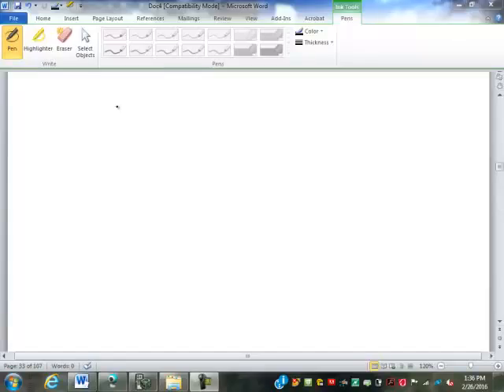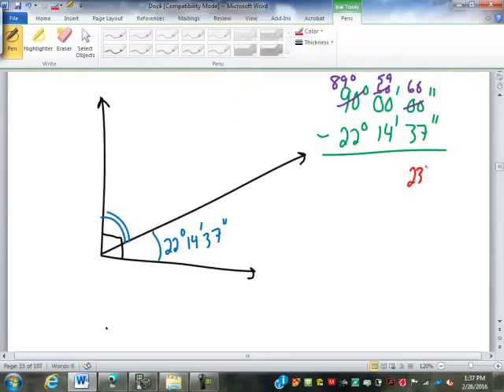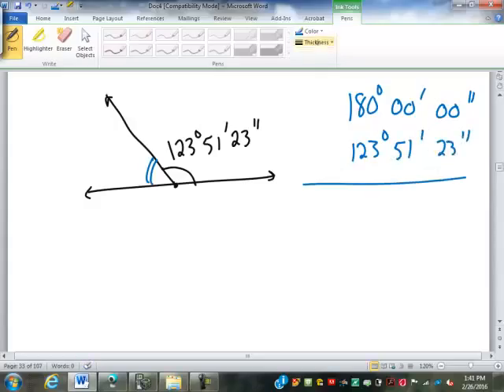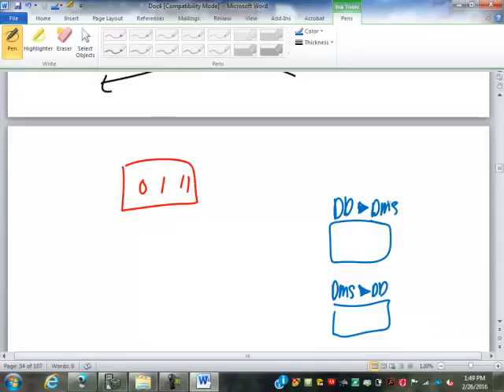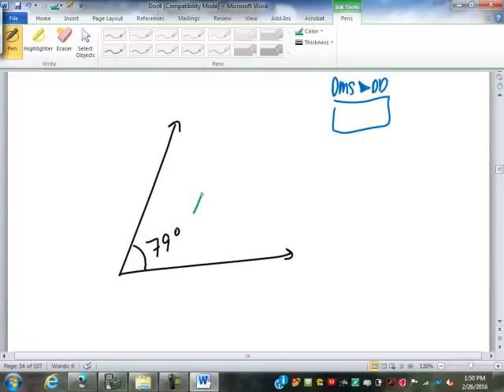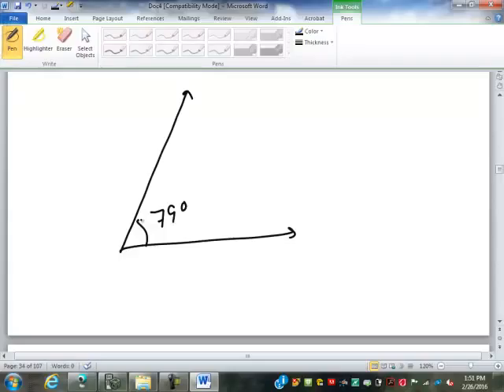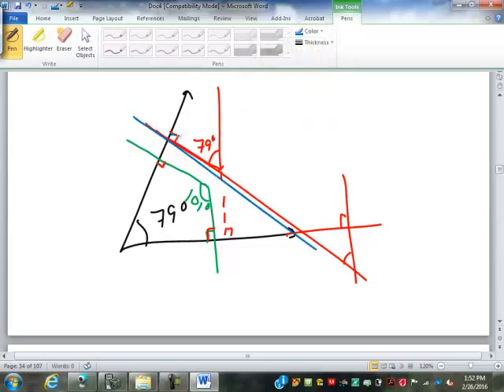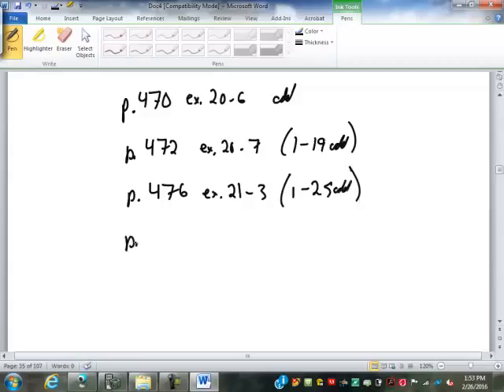25 More operations with angles